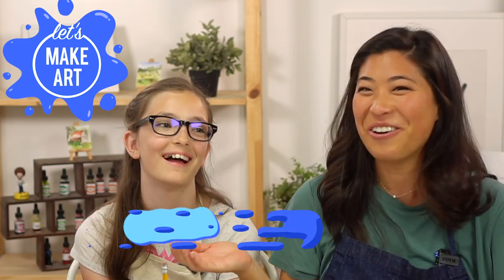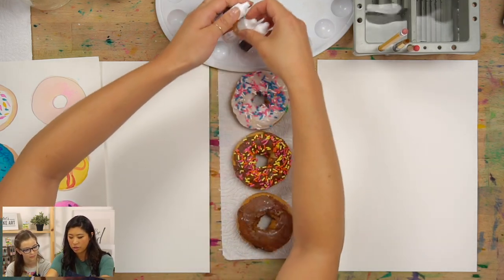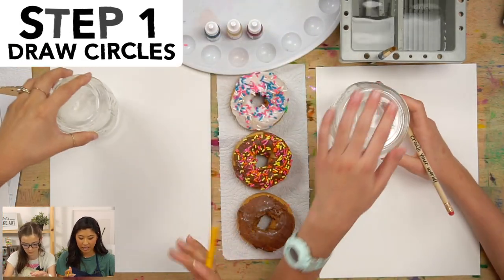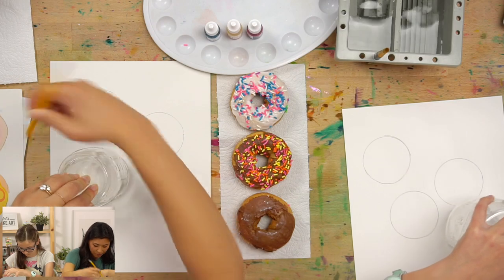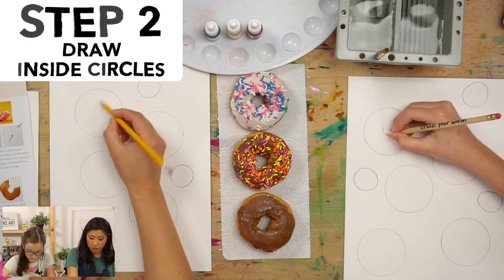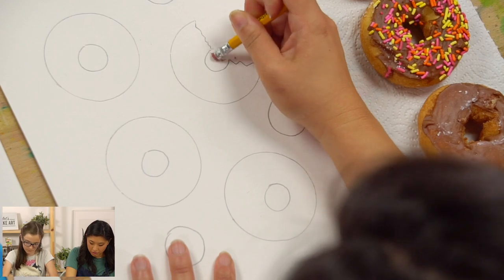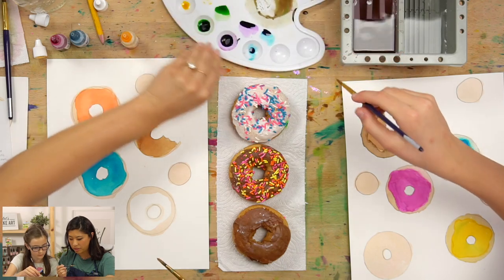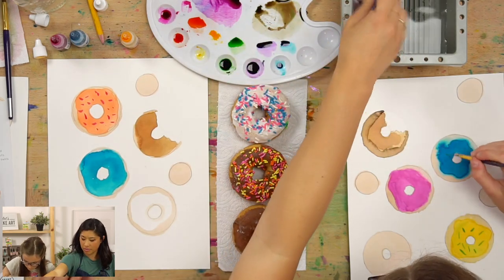Colorful Donuts 🍩 Easy Kids Watercolor Art Lesson by Nicole Miyuki of Let's Make Art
Find all the art supplies to create the Colorful Donuts Kids Art project
Explore the Sweet Treats kids art box (which has all you need to make this project, plus 3 more)

Join artist Nicole Miyuki for a sweet drawing lesson as she teaches how to paint Colorful Donuts. We asked our community of little artists what sweet treats they would like to create and the unanimous winner was donuts. Donuts are our favorite here at Let's Make Art and we are so excited for our latest watercolor for kids. In this project, your children will learn how to draw using basic lines and shapes. Our teacher Nicole will instruct your children on how to color mix, allowing them to create a whole rainbow of watercolors. This project is great for children who enjoy drawing and being creative! We also recommend checking out the Rainbow Lollipop, Ice Cream Cone, Birthday Cake, and Sweet Cupcakes for other sweet art projects for kids.

Creating form and depth with color
How to mix colors
How to create using Pearl Ex Powder

00:00 - Welcome & Hello
00:56 - Supplies & Colors
01:47 - Motto
02:18 - Step 1: Draw circles for the donuts
04:33 - Step 2: Draw inside circles for the donuts
05:04 - Step 3: Draw a bite out of a donut
05:42 - Step 4: Mix colors
07:26 - Step 5: Paint the donut frosting
11:43 - Step 6: Paint the donut dough
14:55 - Step 7: Paint sprinkles using Pearl Ex Powder & Gum Arabic